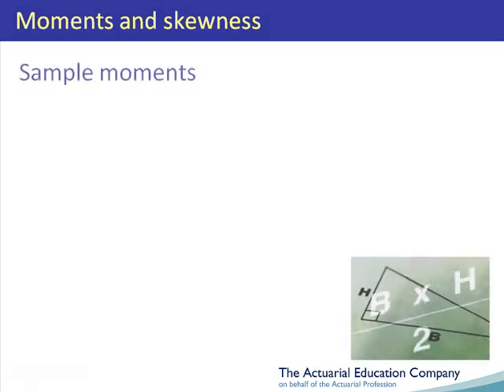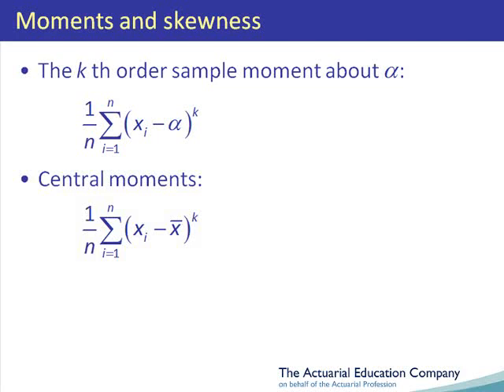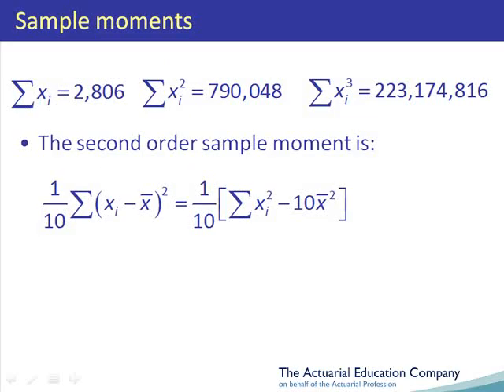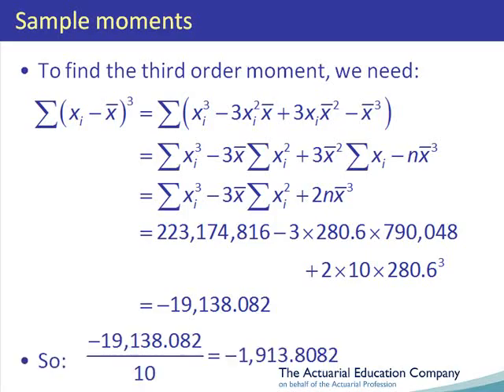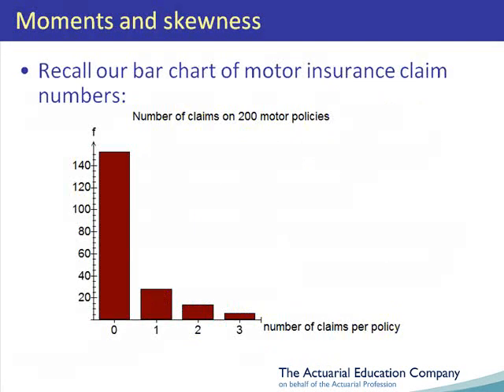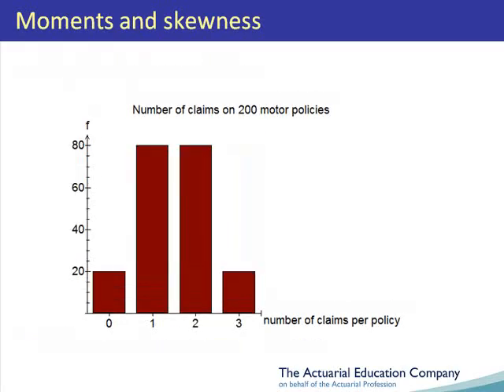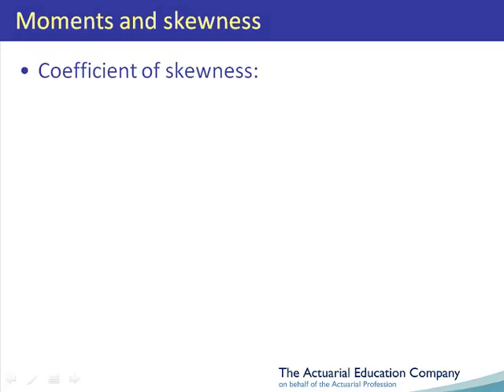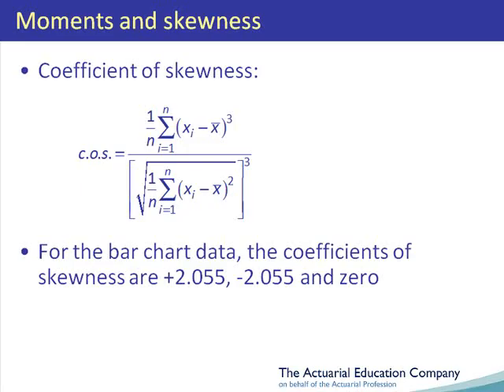Calculation of kth order sample moment and coefficient of skewness Actuary statistics 1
Formula for kth order moments and coefficient of skewness